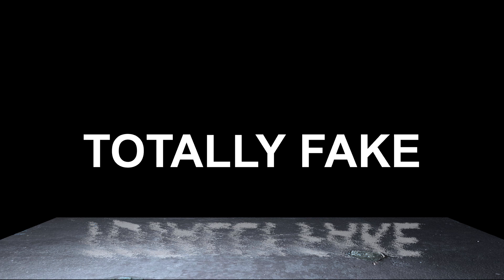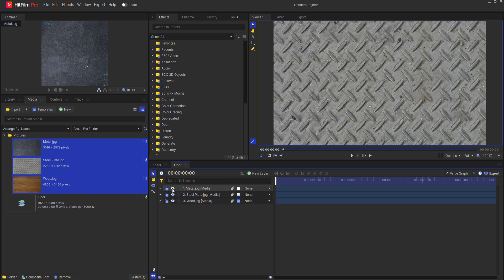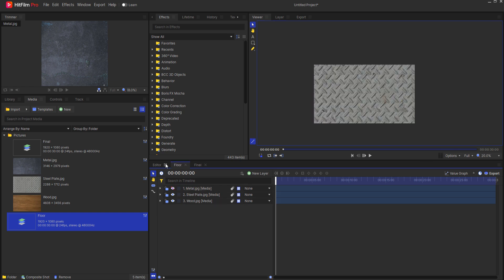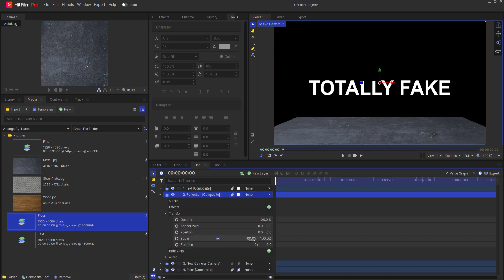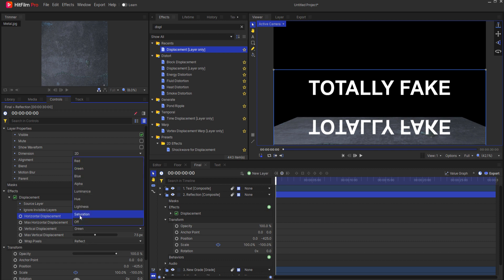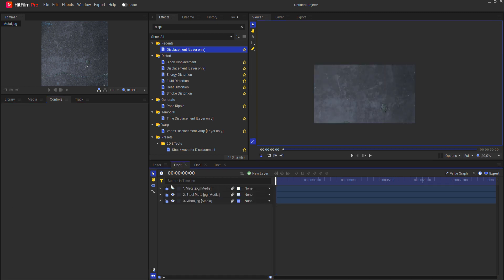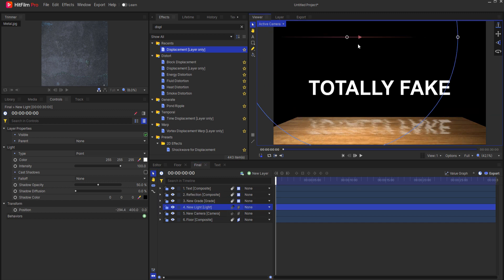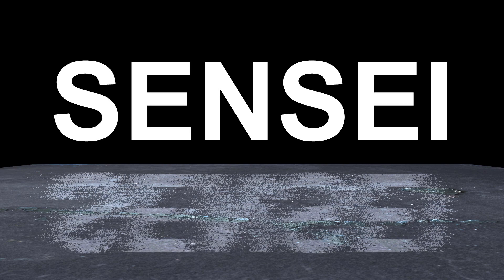Totally Fake Reflection in HitFilm!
In this tutorial, I will show you how to create this totally fake reflection in HitFilm! This tutorial contains a timestamped table of contents for your reference...

Table of Contents:
0:00 - Introduction
0:12 - Set Up the Reflective Floor
1:07 - Setting Up the Final Shot
2:11 - Create the Reflection
2:28 - Setting up the Text
2:42 - Displacing the Reflection
3:51 - Procedurally Changing Things
4:12 - Adjusting Opacity as Necessary
4:33 - Adding Parallax Texture to the Reflective Surface